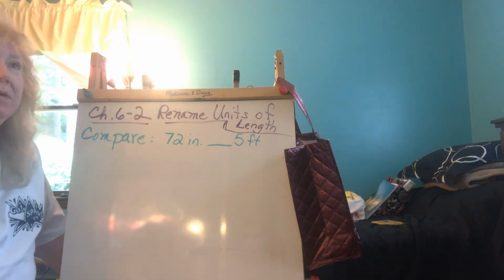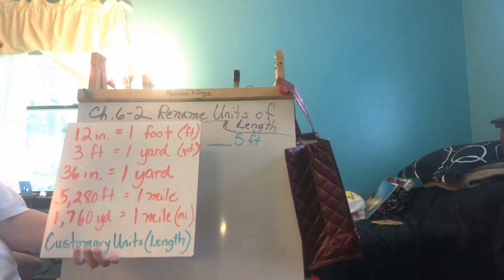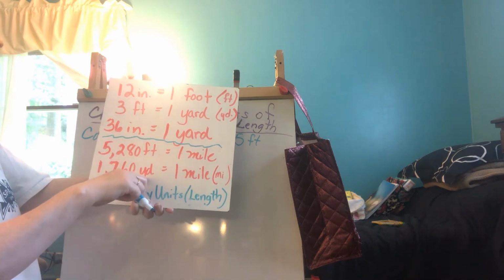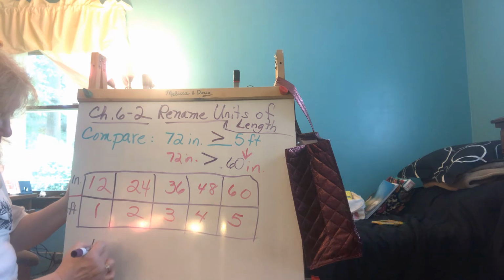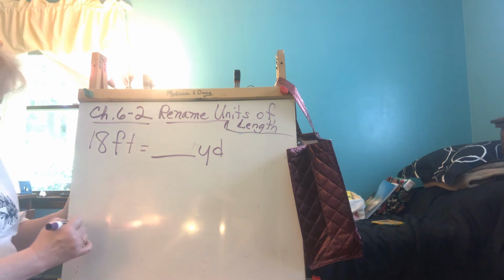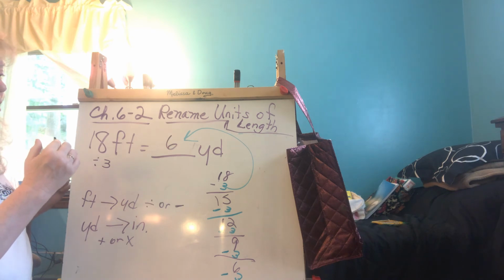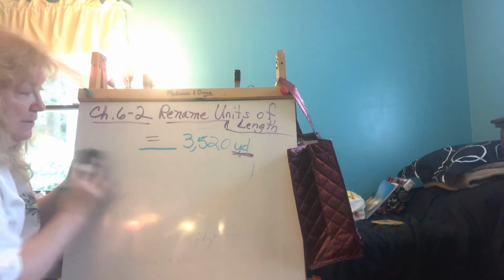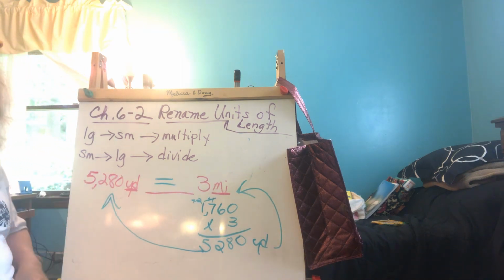Math 4 Rename Units of Length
Grade 4. Customary Units, Length, inches, feet, yards, miles